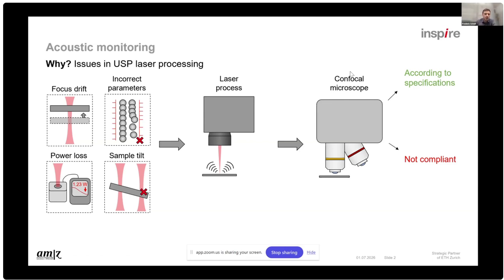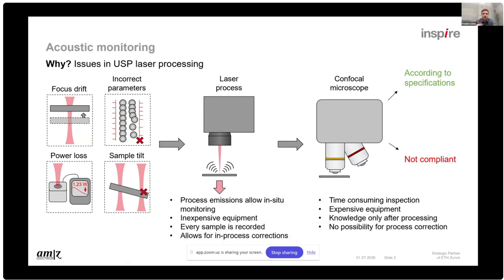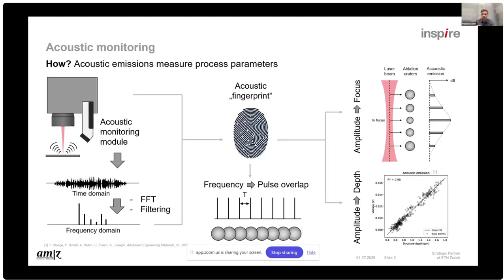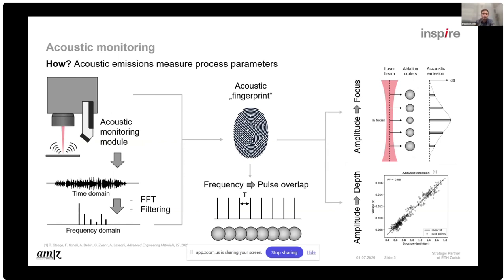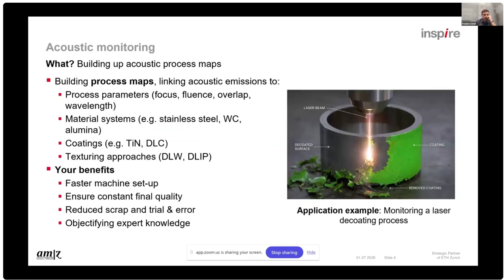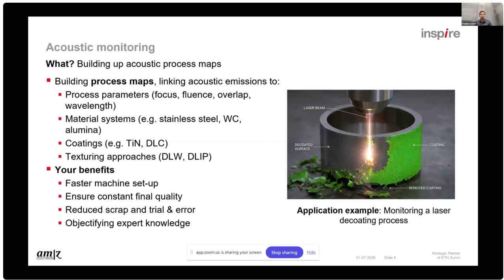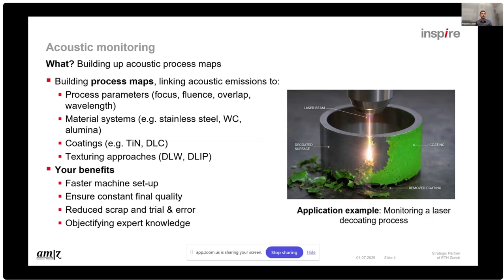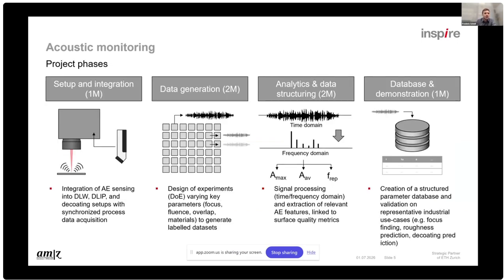Acoustic Emission Process Database for Laser Texturing Process Control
Database for real-time acoustic monitoring for focus detection, decoating and process stability in laser texturing.
Project from Timo Schudeleit, inspire AG and presented by Frederic Schell.